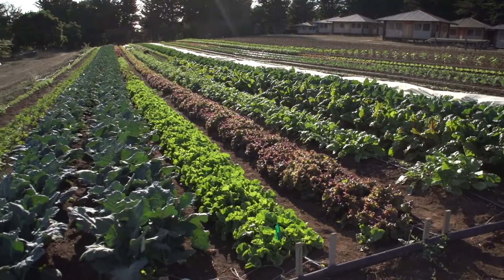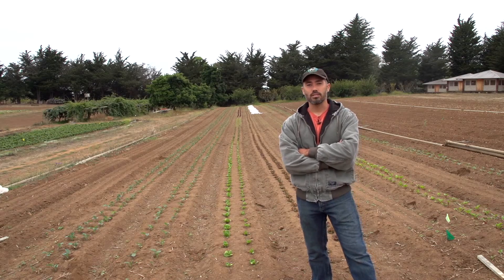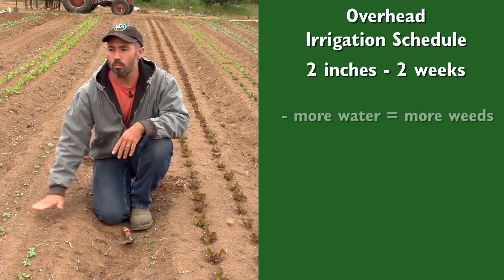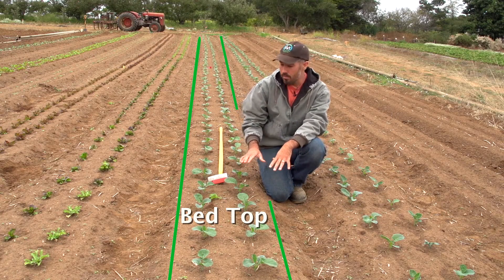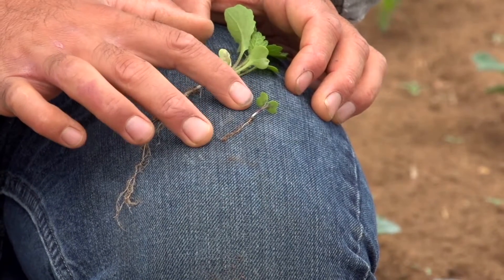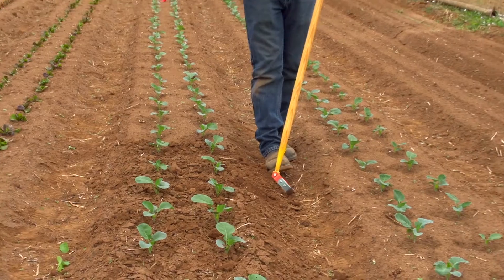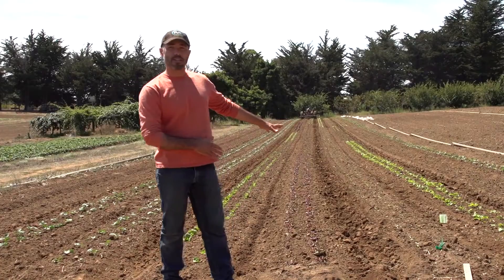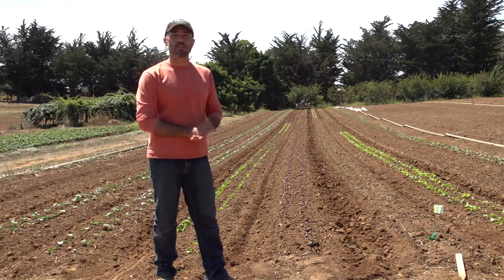Organic Weed Management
This video created at the Center for Agroecology Farm describes organic approaches to weed management in a mixed vegetable cropping system.